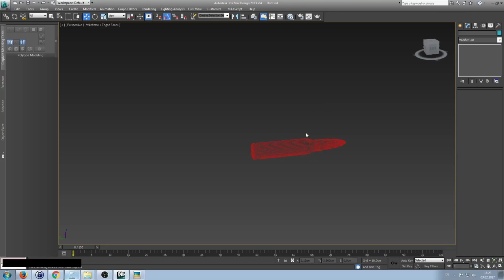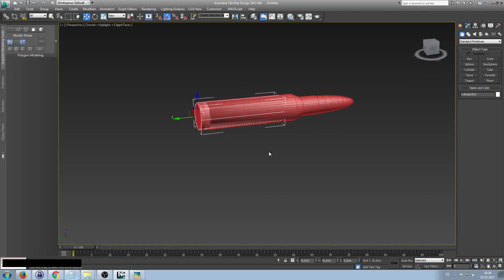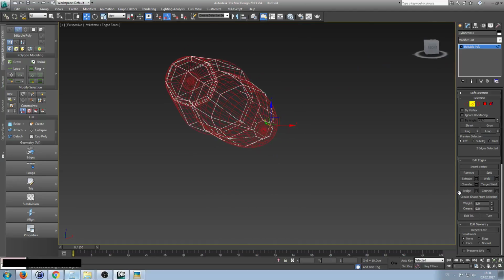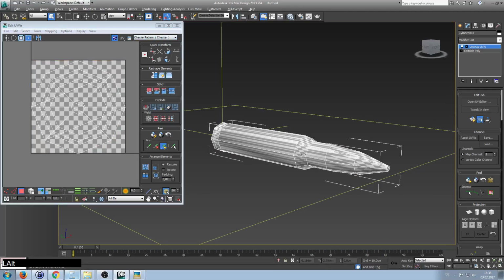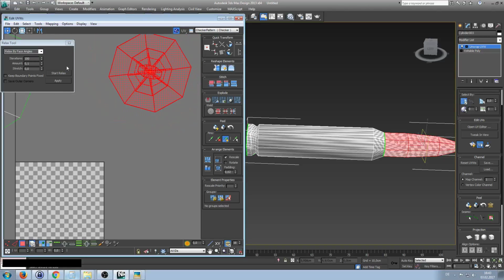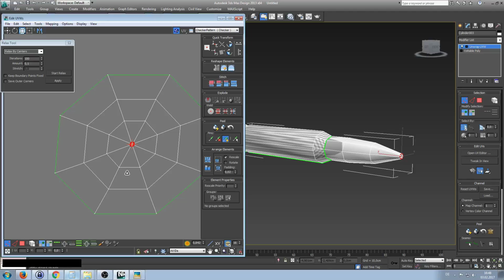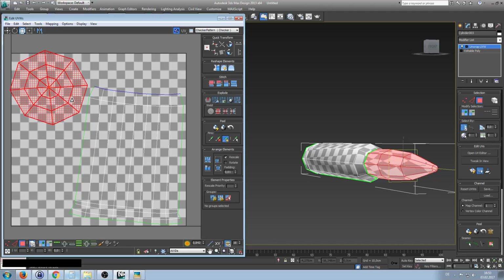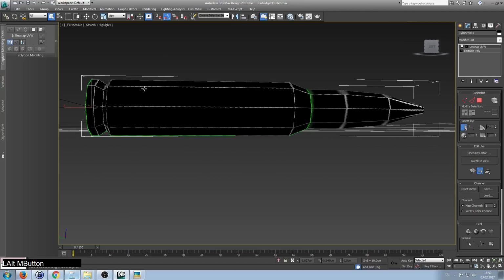3dsMax basic modeling #3 | UE4